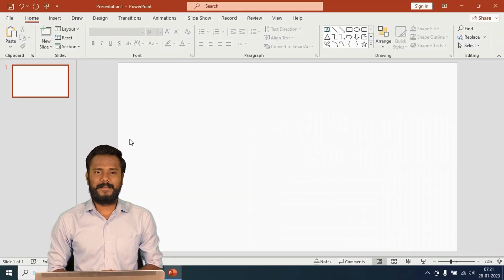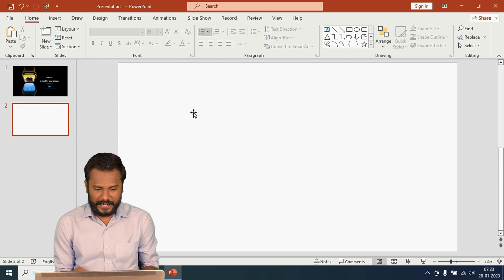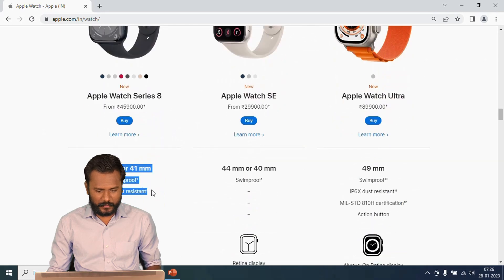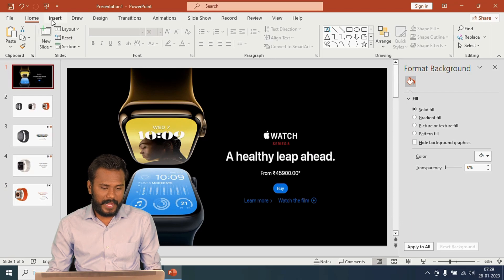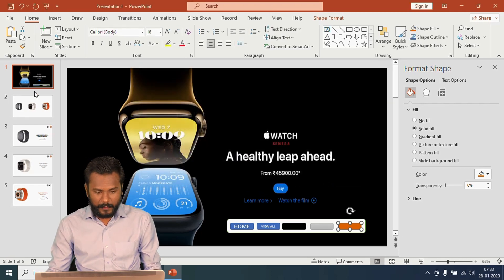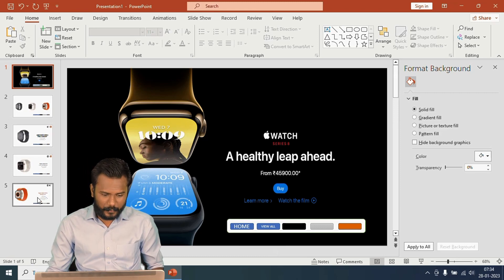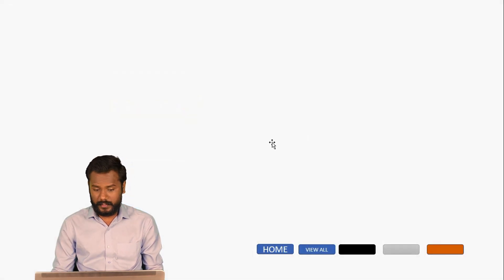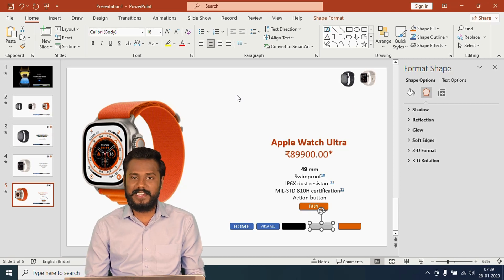PowerPoint - Hyperlink Links to Product Pages, Web Pages I Slides with buttons I Vedanta Education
• Computer Basics with Microsoft Office (English) INR. 699/-
• TallyPrime-TallyERP-GST-IncomeTax-TDS in Telugu (తెలుగులో) INR. 699/-
*** Tally Official Digital & Verifiable Certifications***